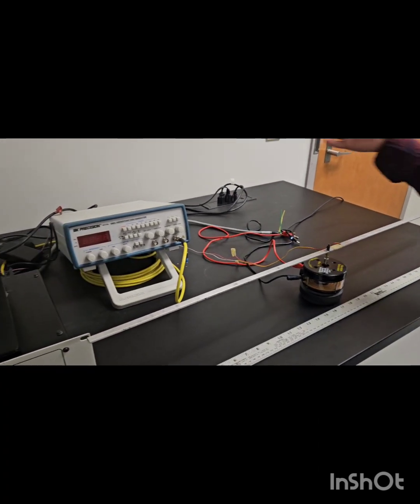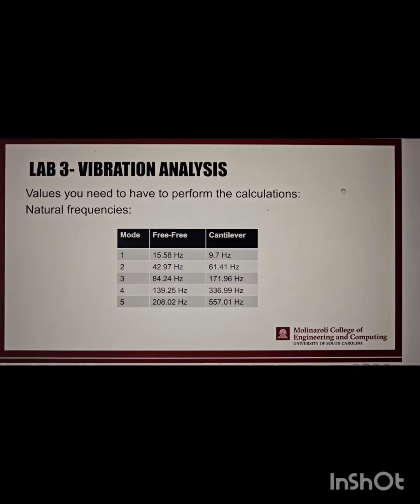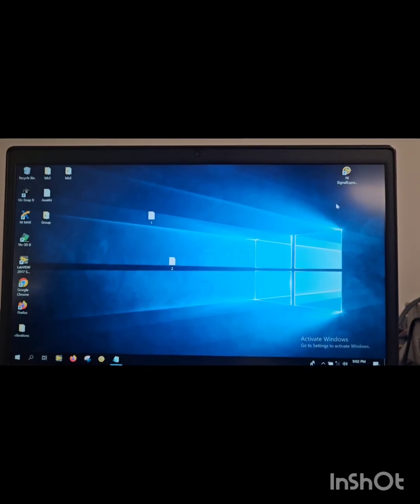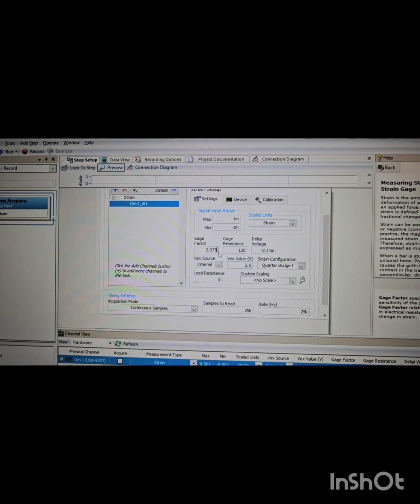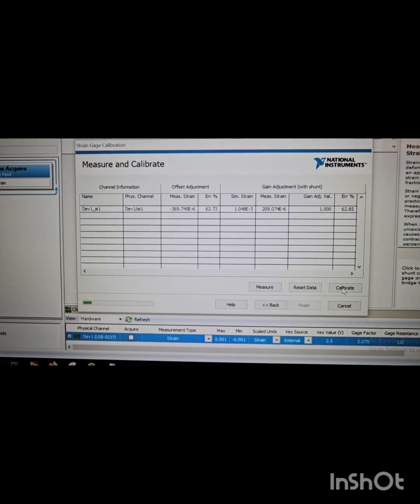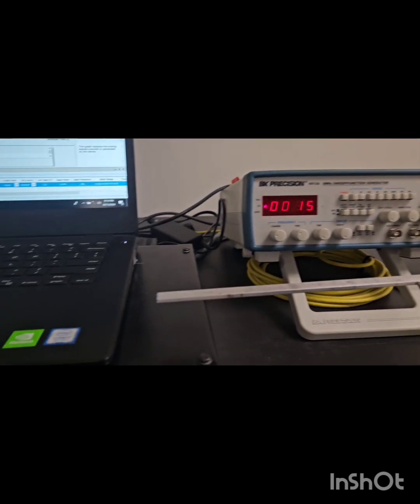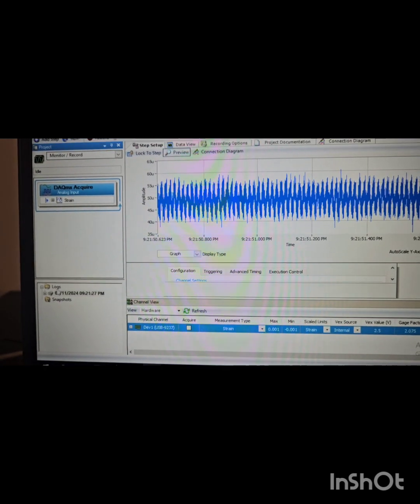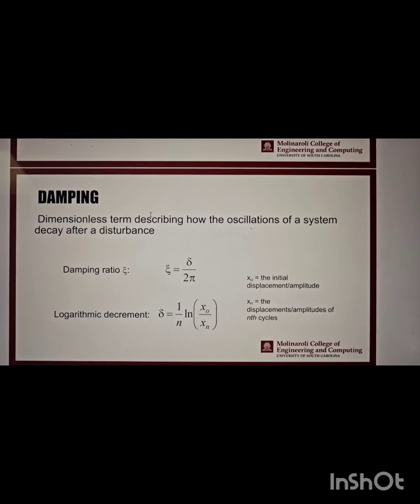AESP/EMCH 362 Aerospace/Mechanical lab II lab 03 Vibration recording